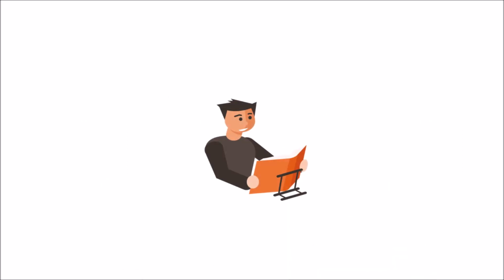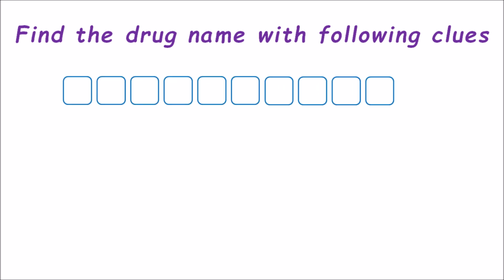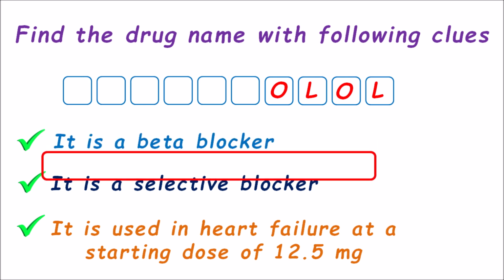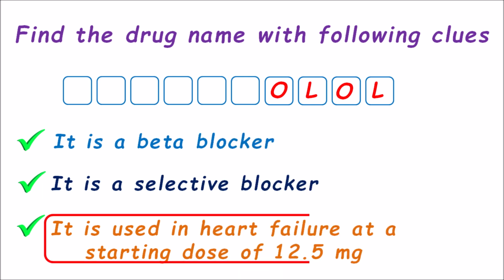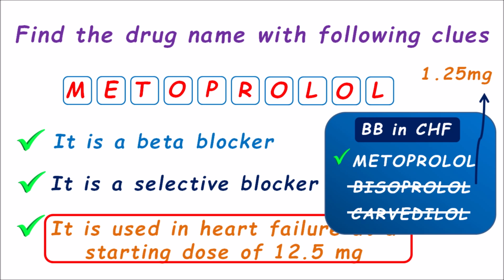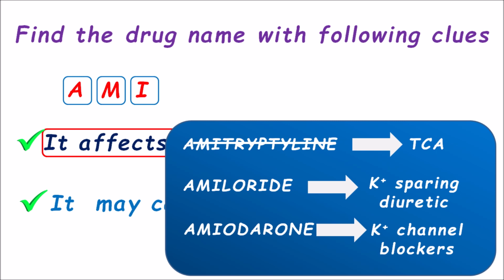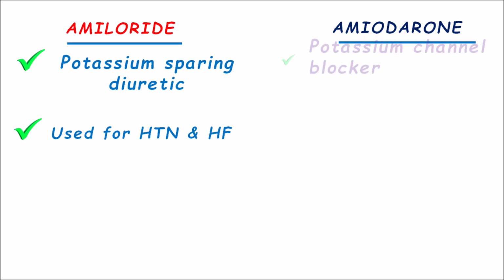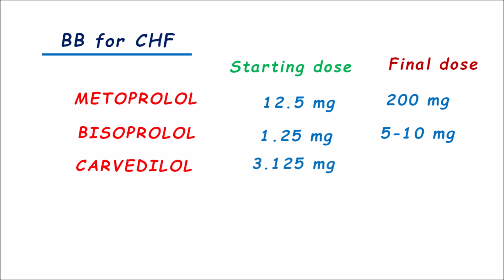Learn with fun - Pharmacology concepts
Here is a video on few concepts of pharmacology covering beta blockers, class II antiarrhythmic agent which are designed in a puzzle solving with given clues. Drug names can be remembered easily with their suffixes, which can be used sometimes to identify drug category or mechanism of action.